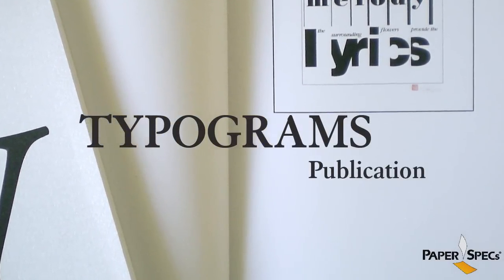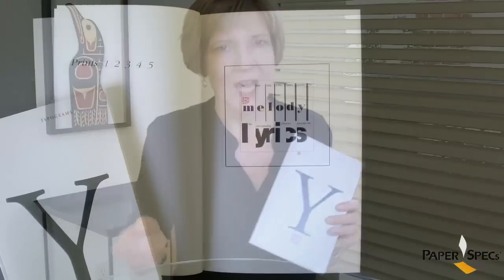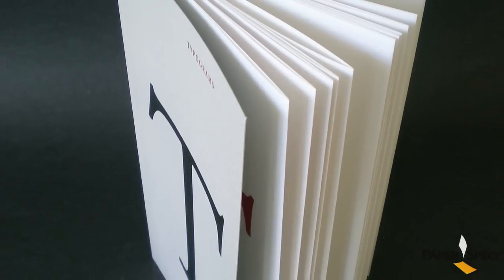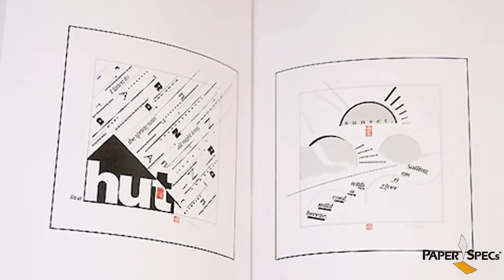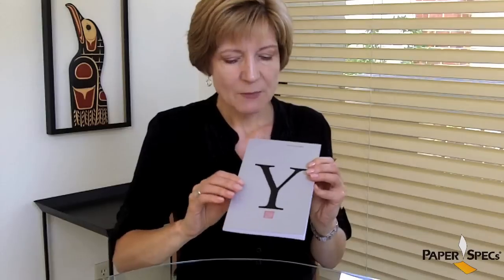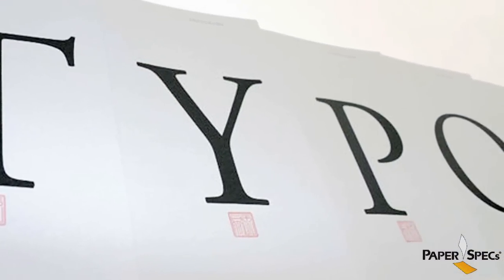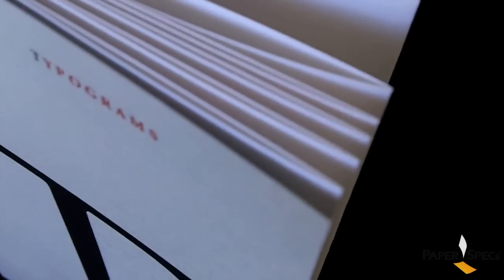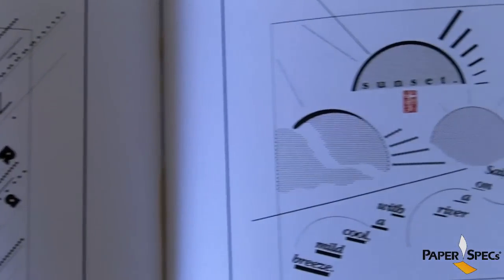Paper Inspiration #33: TYPOGRAMS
There is typography and there are typograms. PaperSpecsGallery.com showcases a the TYPOGRAM booklet by artist Dennis Y. Ichiyama. "Individual letters, words and phrases are treated as shapes that sometimes form objects, and thus are to be read as well as seen as compositional elements. Both the visual and verbal aspects are significant and inseparable," writes Dennis Y. Ichiyama in the introduction of the booklet that describes a series of limited edition prints that the artist created.